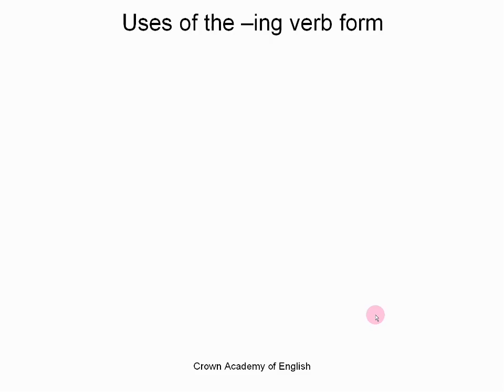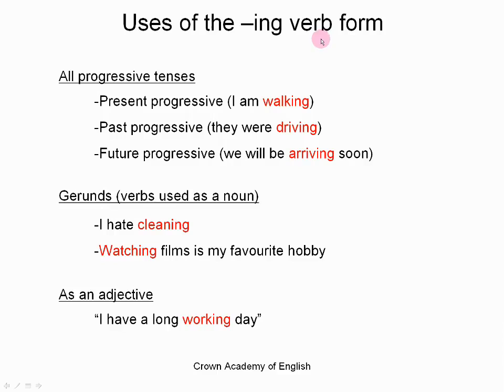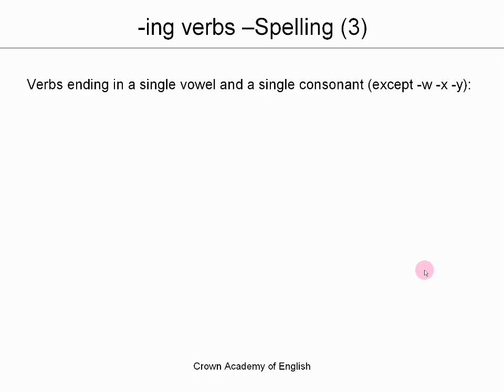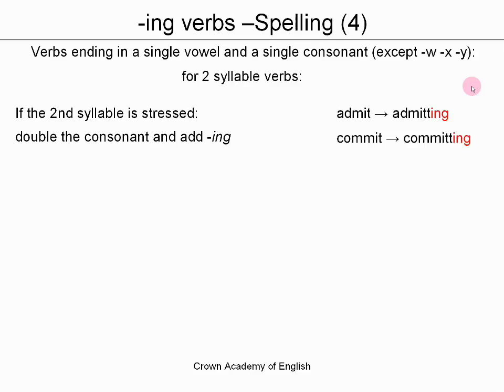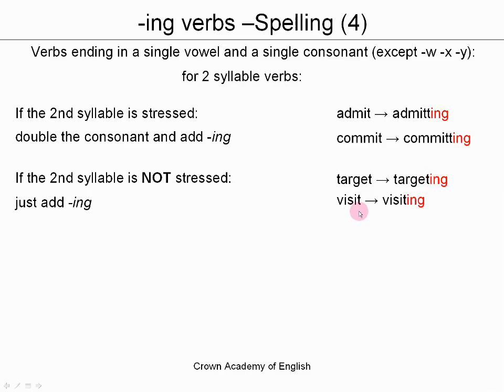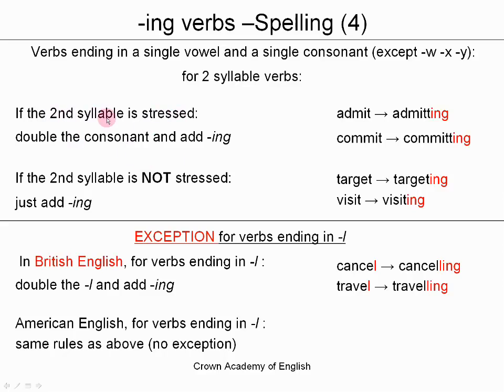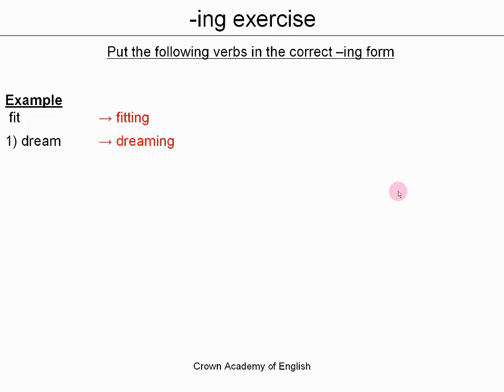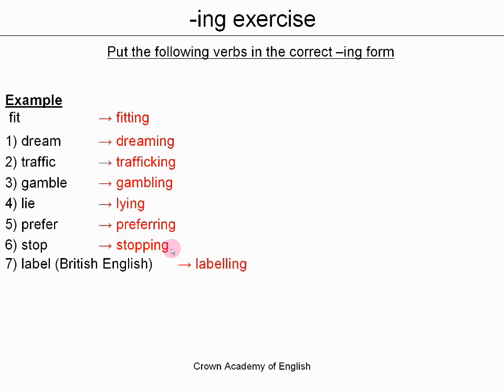ing_verbs_English_lesson_and_exercises_-ing_forms,_spelling_rules_and_grammar